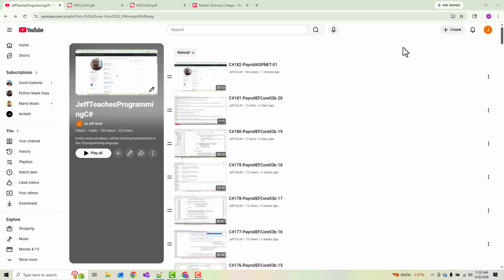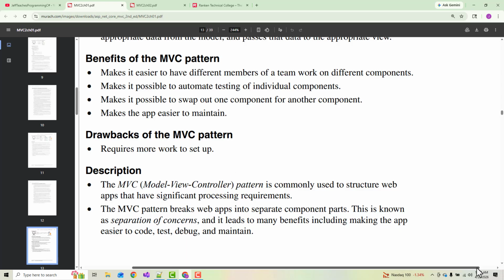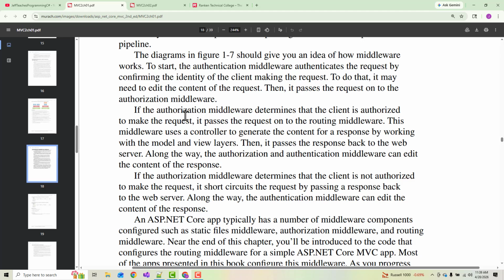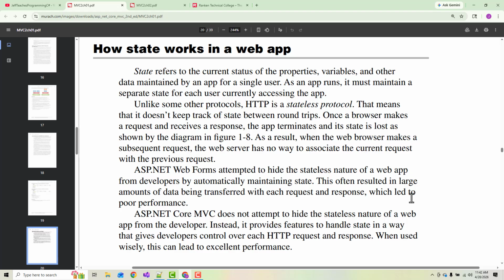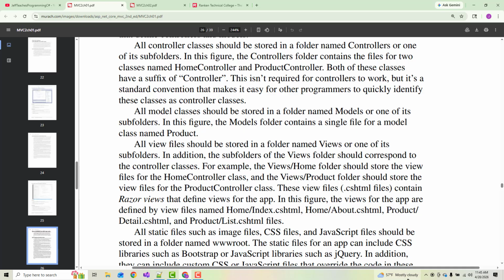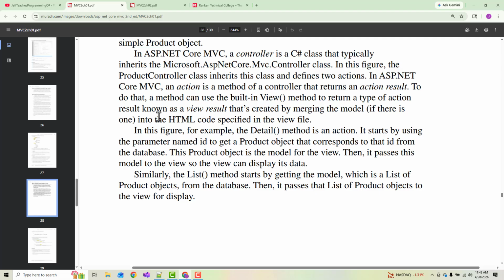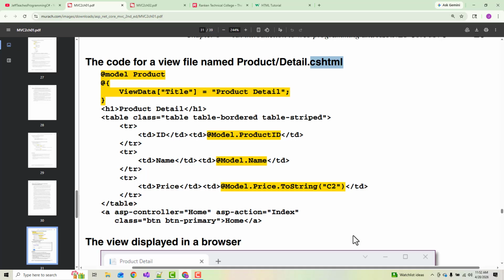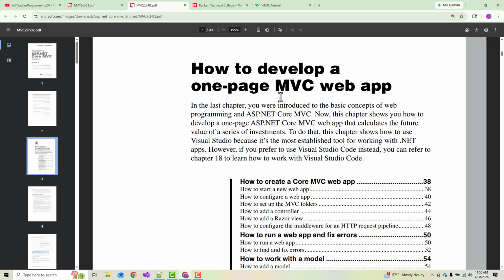C#183-PayrollASPNET-02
In this video, we concluded our discussion of ASP.NET Core MVC (Model-View-Controller) Chapter 1 of the Murach ASP.NET MVC text.

In the next video, we will begin going over Chapter 2 of the Murach ASP.NET Core MVC text.